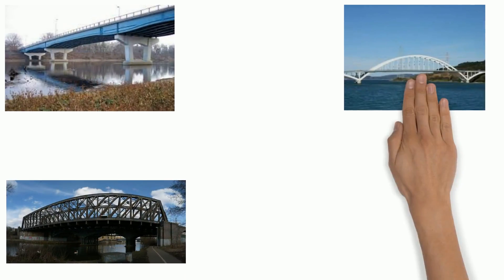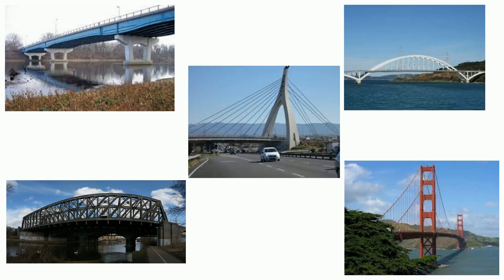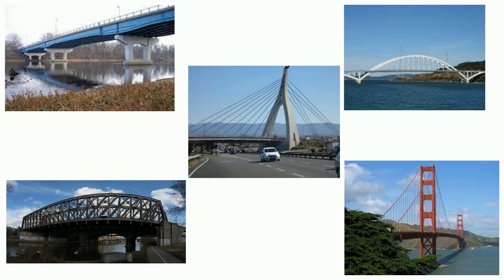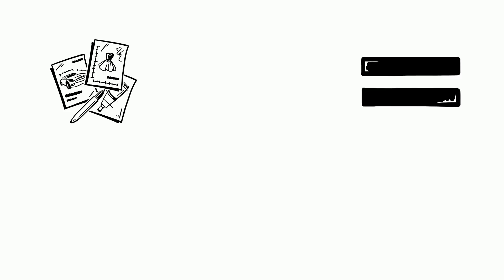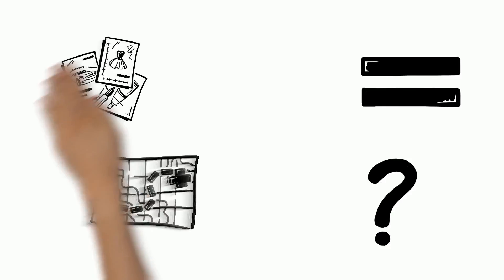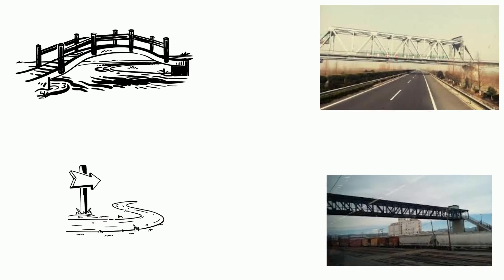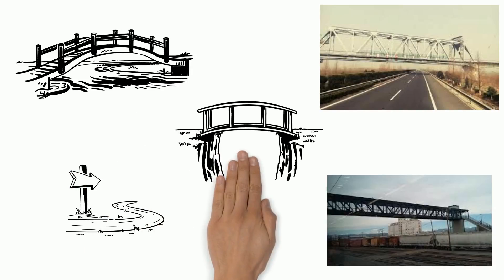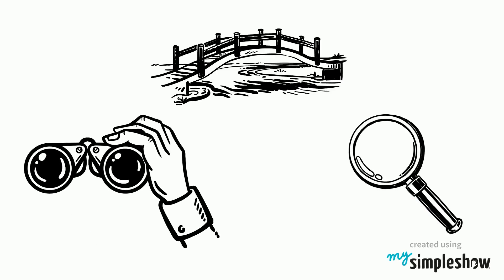Bridges!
Learn about different types of bridges and why we need bridges.